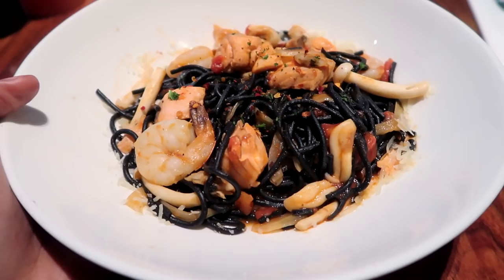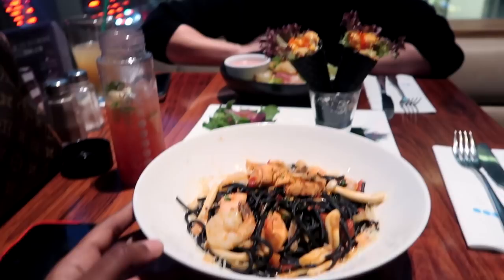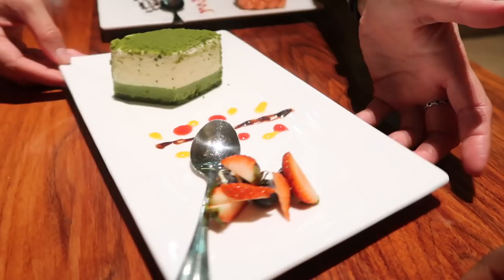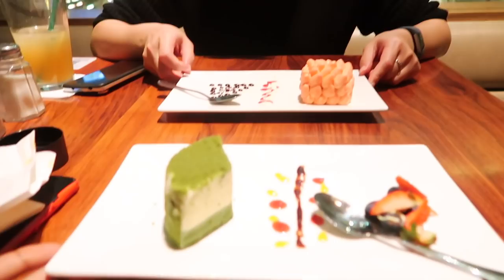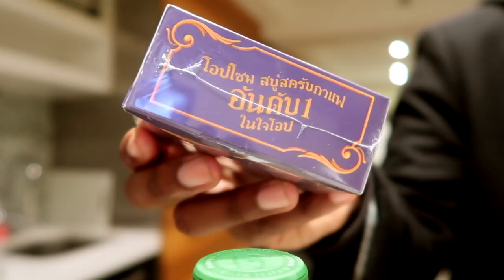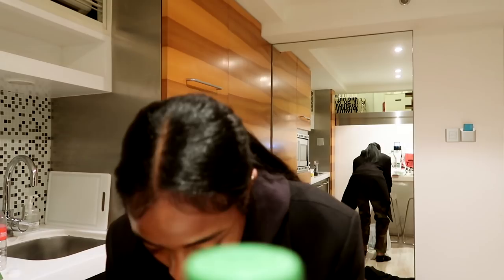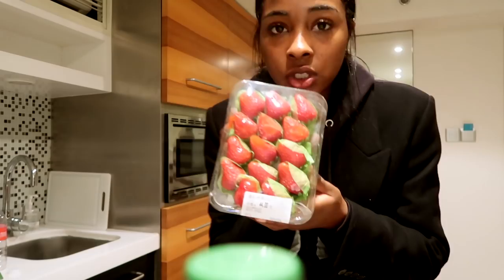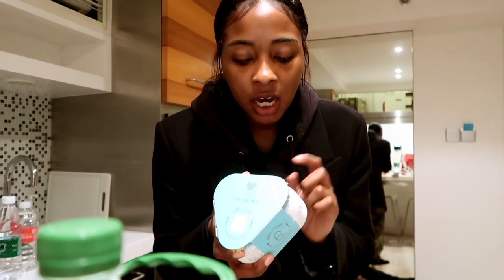Reunited with my bestfriend in CHINA + my apology .....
Have you checked out yesterday’s vlog ?

⌠edited by⌡

⇢ Maryjane Byarm

MaryJanesWorldTour is me (Maryjane) on a mission to vi 100 countries by the end of 2018. I started my challenge January 1st 2018, and I've been traveling, living out of my suitcase country to country ever since. Thanks for tuning into my journey!

video filmed and edited by Maryjane Byarm

editing software -

FinalCutProX

cameras -

SonyA5100
canon G7X
Sony a7iii

canon g7x

l

⌠FTC⌡